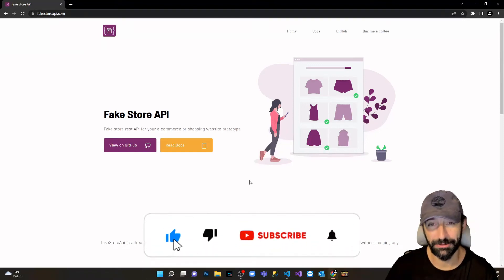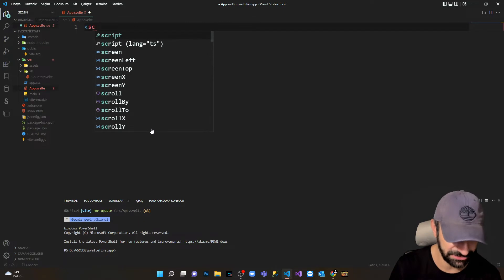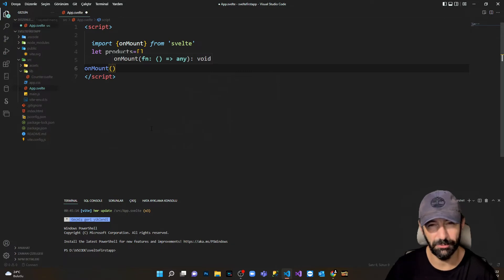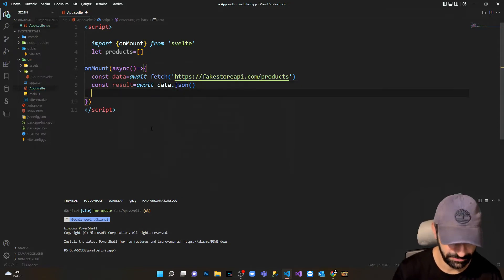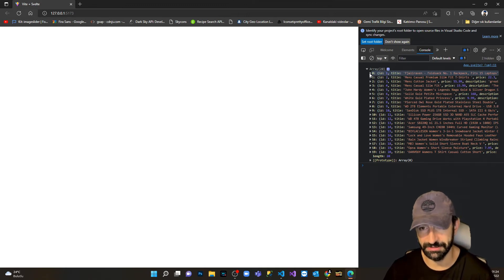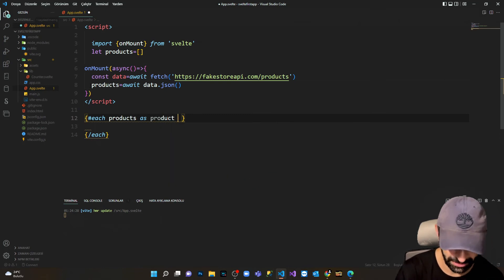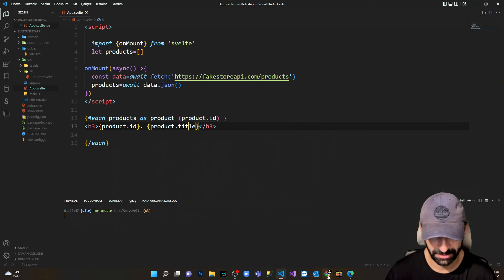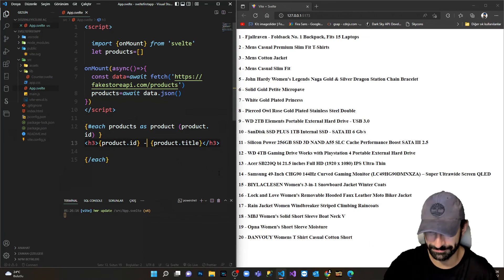How to Install Svelte | How to Fetch Data